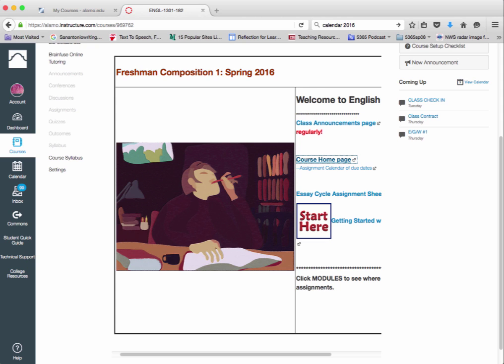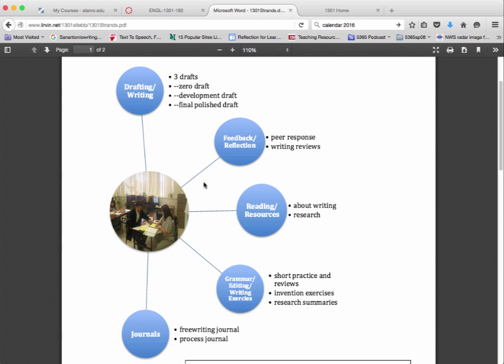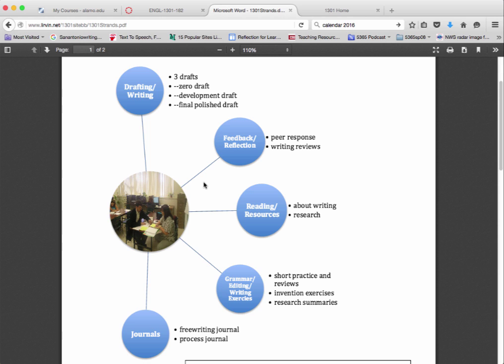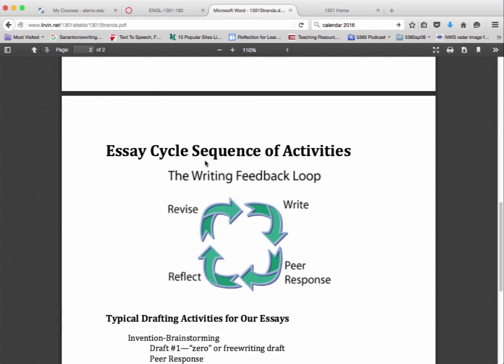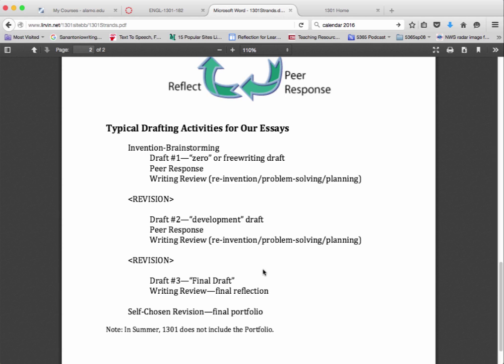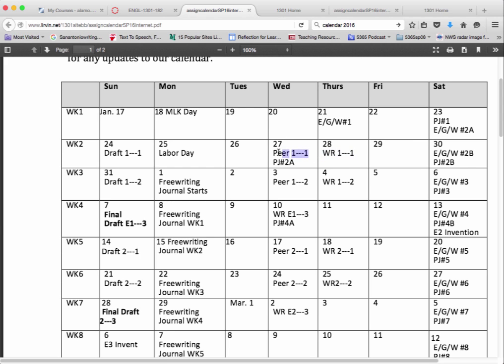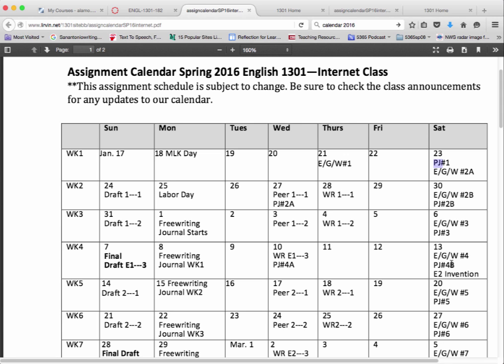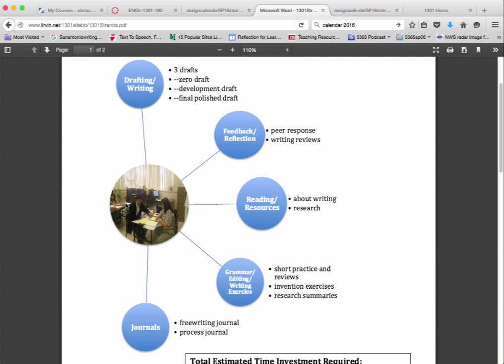Strands of Work